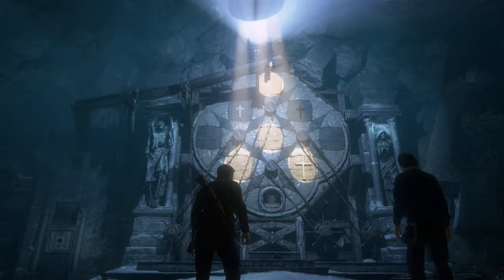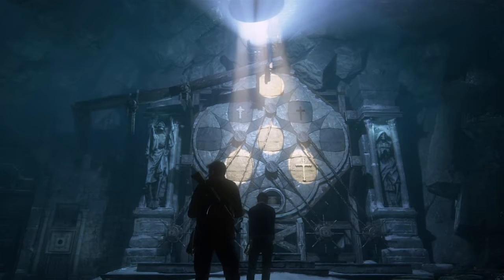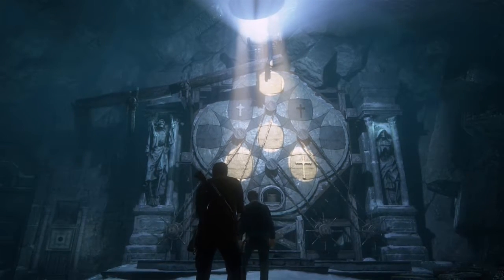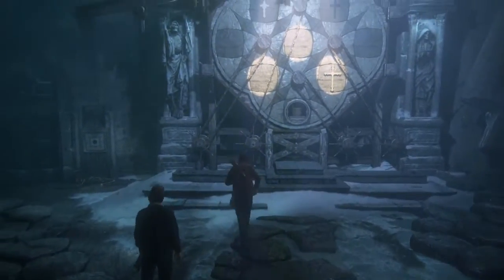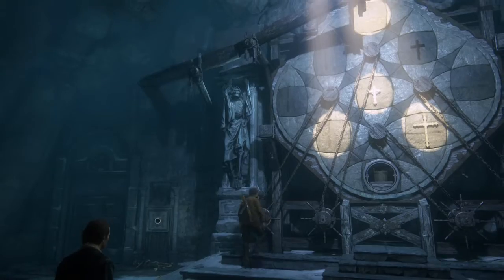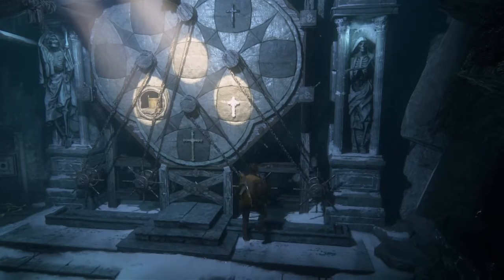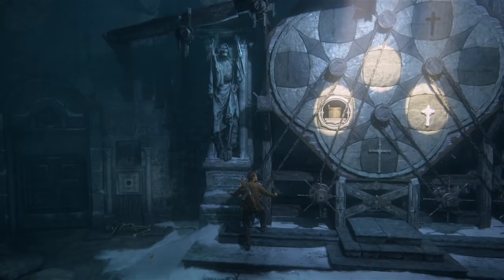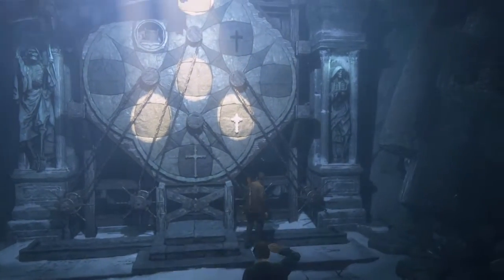Uncharted 4: A Theif's End | Trophy Hunting | Trials and Tribulations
Hey guys! Here it is another trophy video from Matt's Gaming.
In this video we complete a cross puzzle in less than ten moves to get us the bronze trophy "Trials and Tribulations" Its an easy trophy to get.

Chapter 9. Those who prove worthy